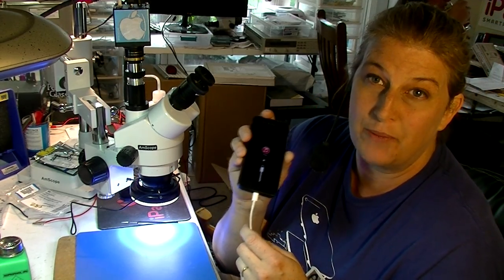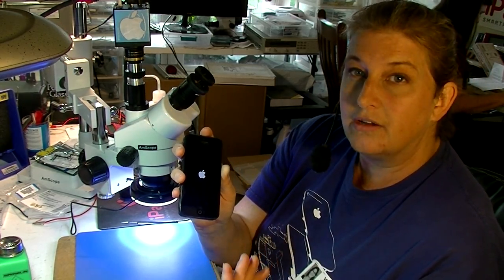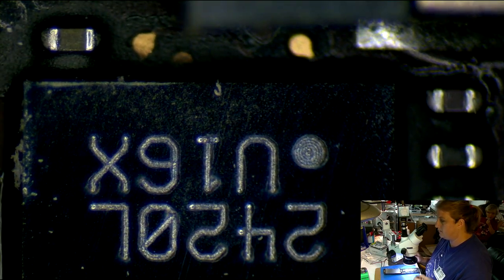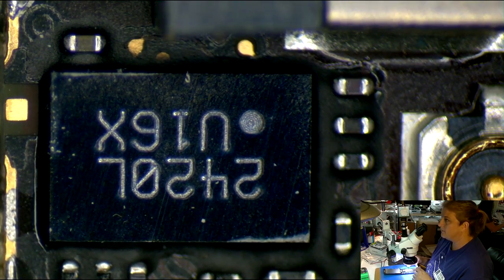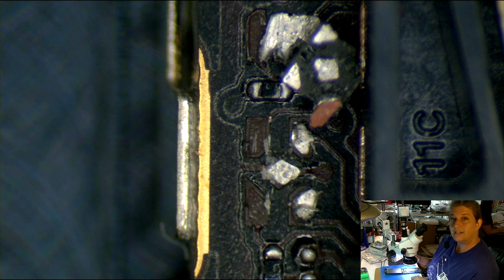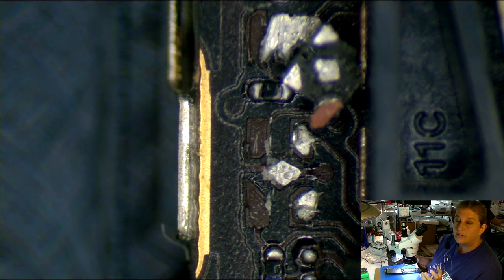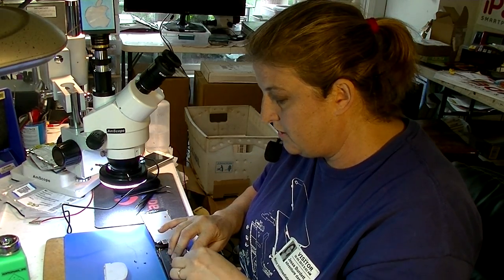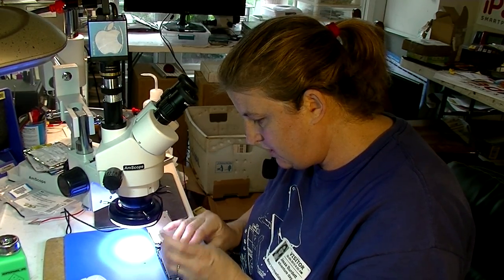iPhone 5 Logic Board Pry Damage after Battery Replacement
Damage to the edge of the board from prying up the battery on the iPhone 5 can disable the power and home button function.    Let's fix it, and talk about considerations to make sure that this repair is the right repair for your board.